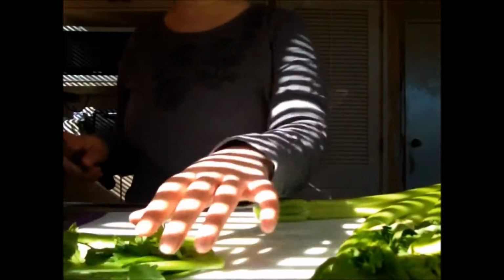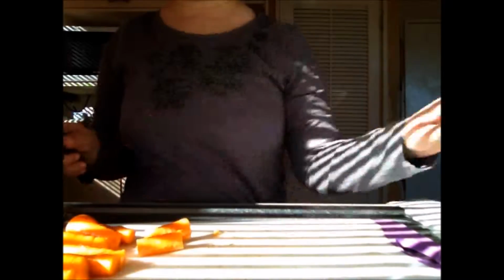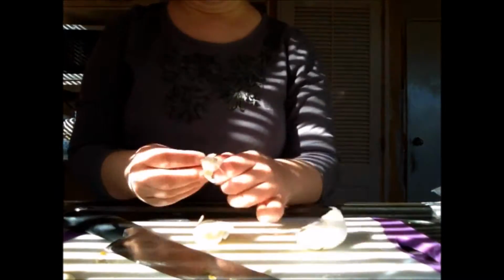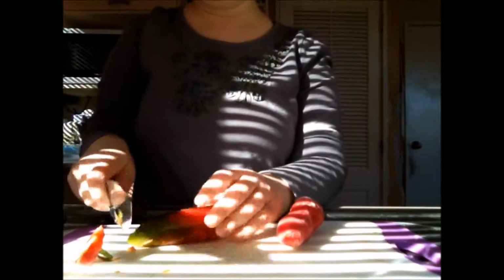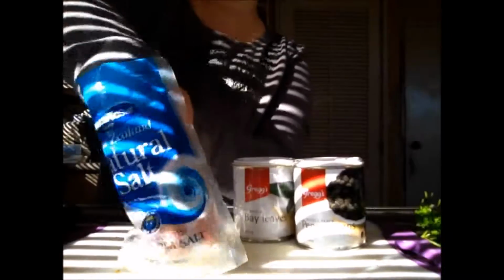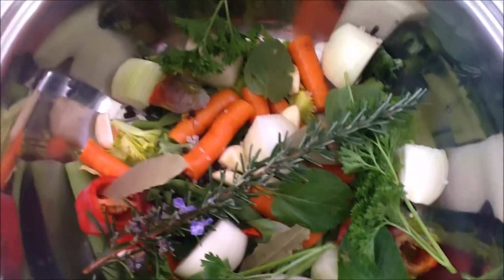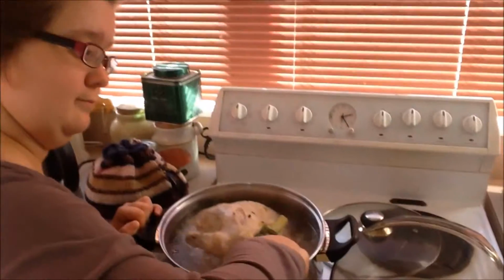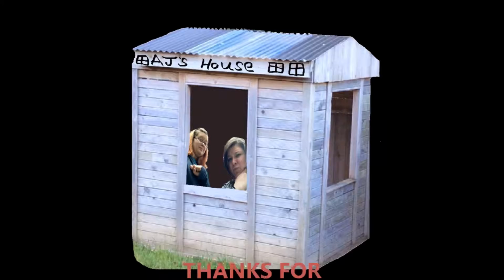Chef Philpsel Ep.1 ~~ Chicken Stock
Welcome Sstarzz. This is the first episode of Chef Philpsel. In this series we teach you some of our favourite recipes and original recipes. Today we are learning about Chicken Stock.

Chicken Stock is a great base for recipes including, soups, gumbo, stir fry's, risotto. Stock can even be used as the cooking liquid for rice, and braising meat.

AJ's House will be a mixture of videos including games, reviews, cooking with Mildred and Ethel and a whole lot more.

We are: Aimz Russell and JL Philp
(special thanks to Danny)